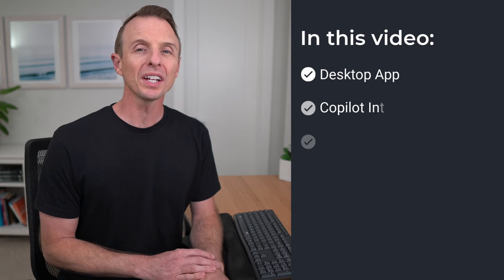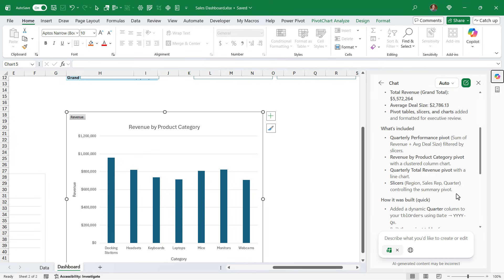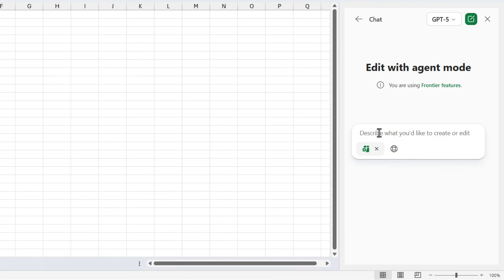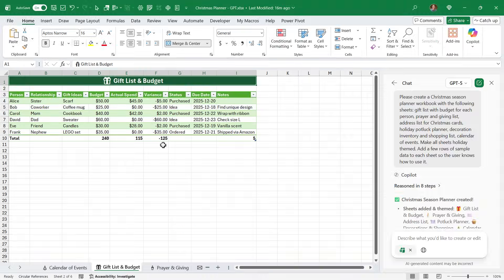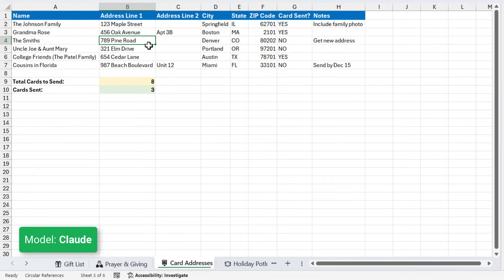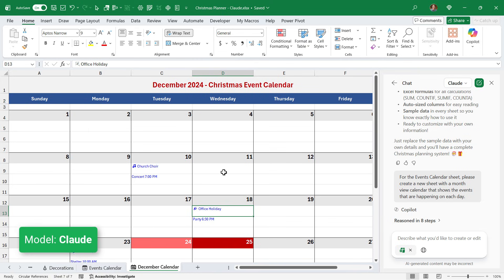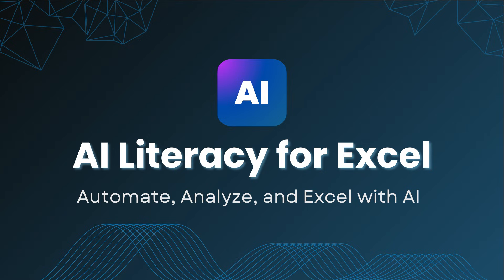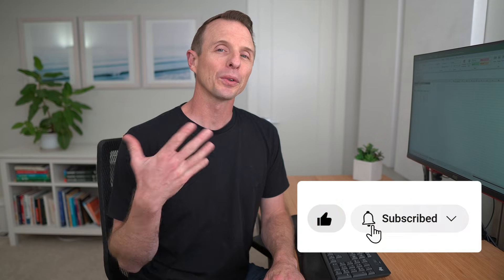Excel Added Claude: Is it Better Than GPT-5?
Is GPT-5 actually better than Claude for Excel automation? Microsoft just released 3 massive updates to Agent Mode in Excel Copilot, including the ability to switch between OpenAI’s GPT-5 and Anthropic’s Claude Sonnet 4.5.

In this video, I put both models head-to-head in a real-world test to see which one creates better dashboards, formulas, and dynamic calendars. The results were surprisingly different!

0:00 - Introduction & 3 Major Updates
0:18 - Update 1: Agent Mode on Desktop
1:04 - Update 2: Integrated into Copilot Pane
1:34 - Update 3: Choosing Models (GPT-5 vs. Claude)
1:48 - Test 1: GPT-5 Creates a Christmas Planner
2:43 - Reviewing GPT-5's Formulas & Tables
3:29 - Test 2: Claude Sonnet 4.5 Performance
4:20 - The "Calendar" Test: Dynamic vs. Static
5:06 - Conclusion: Which Model Should You Use?